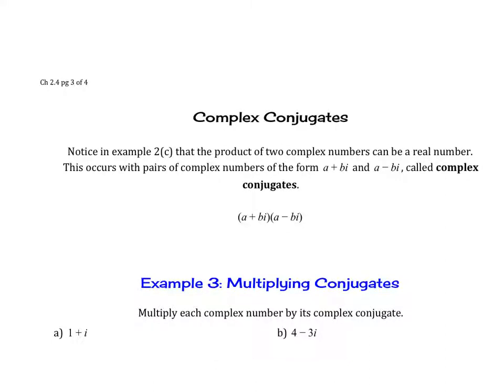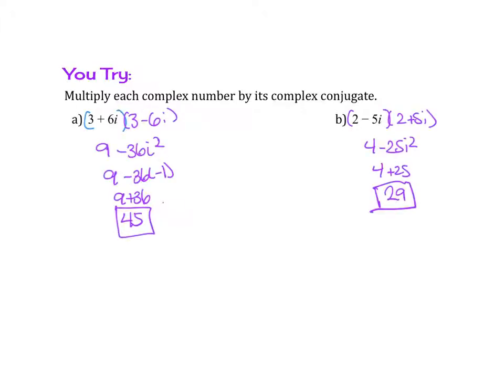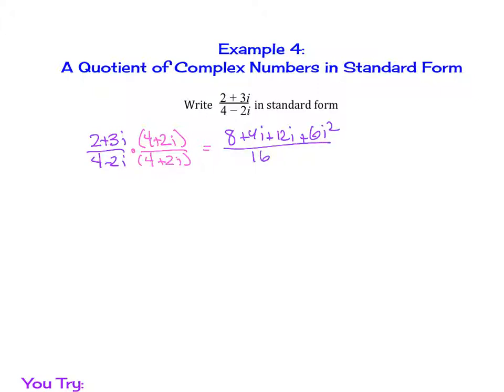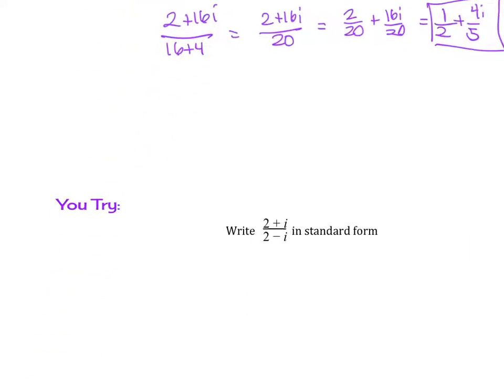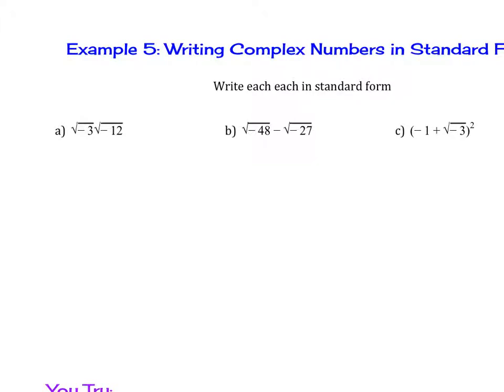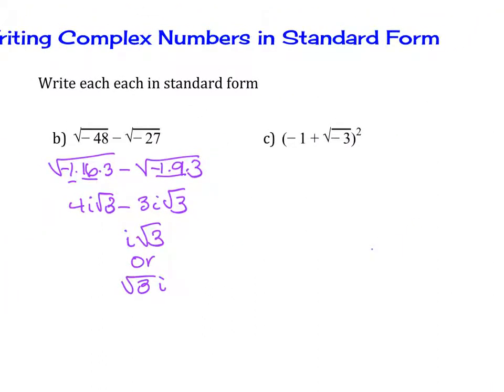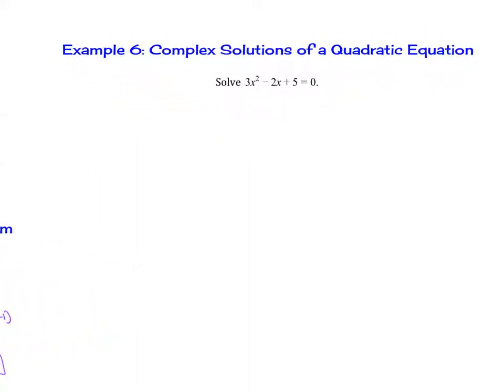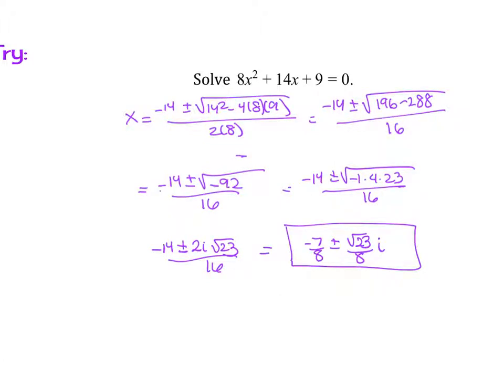2.4 Complex Numbers Ex 3 to 6